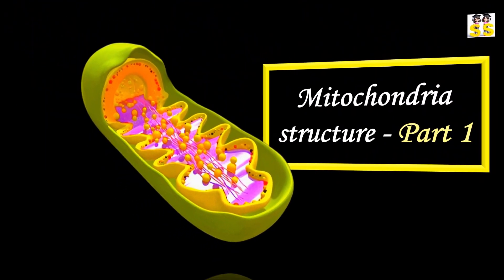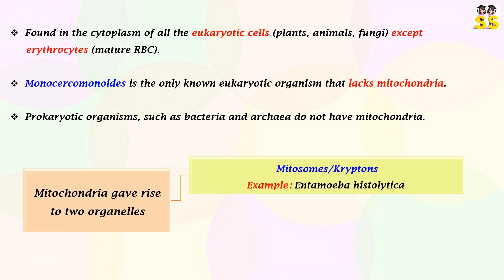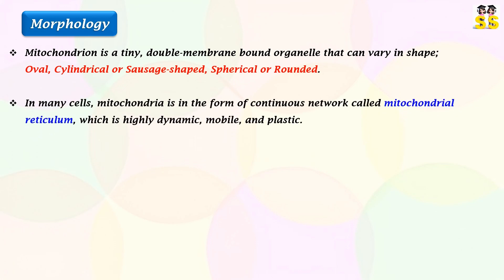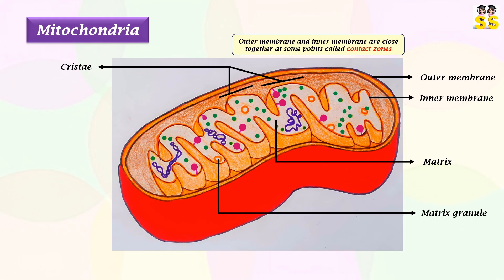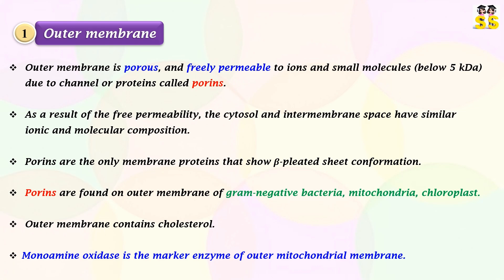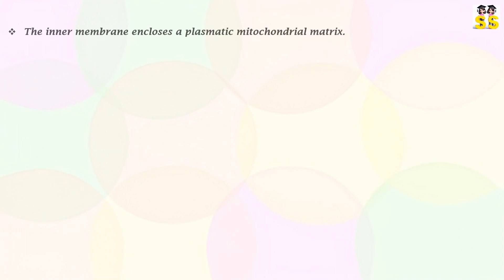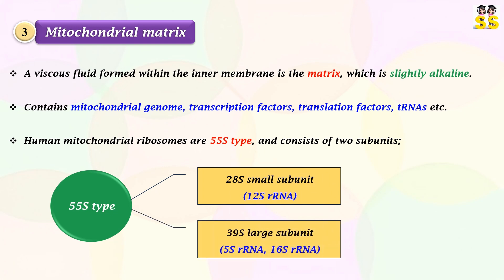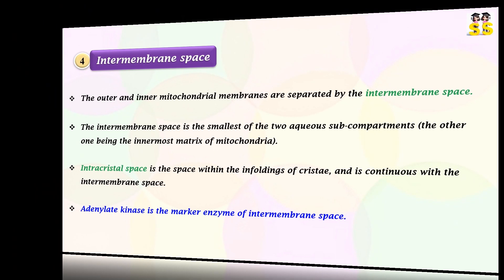Mitochondria structure - Part 1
This presentation explains the structure of mitochondria in detail with a clearly labeled picture. It also briefs all the major parts of the organelle and their respective marker enzymes.